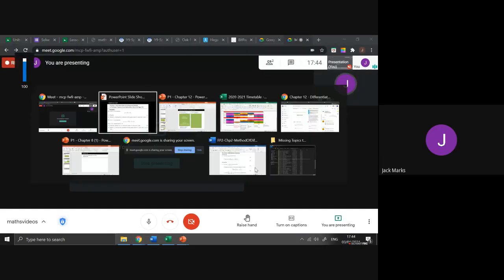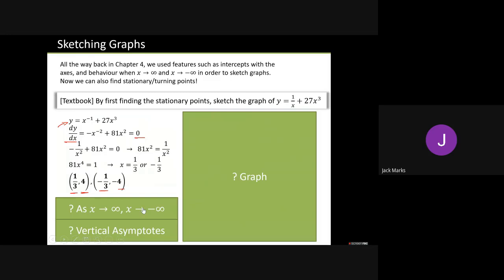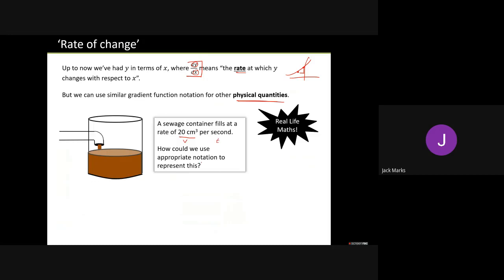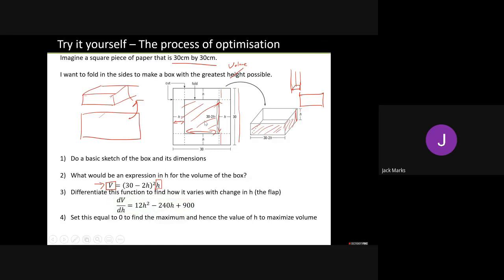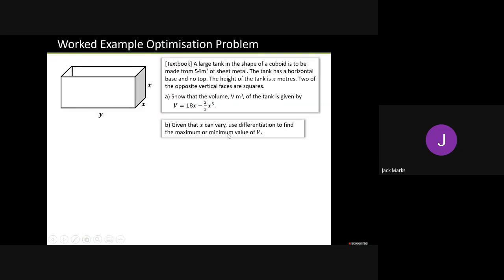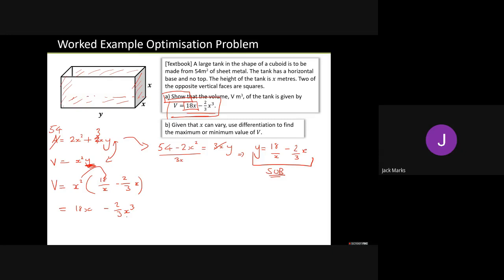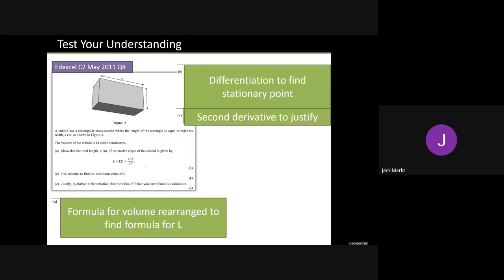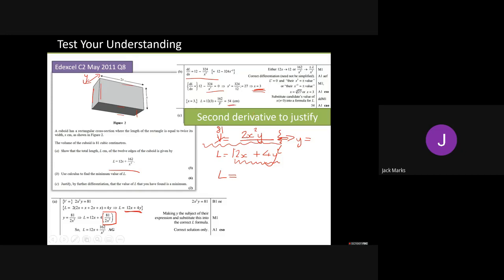12K - Modelling with Differentiation and Optimisation